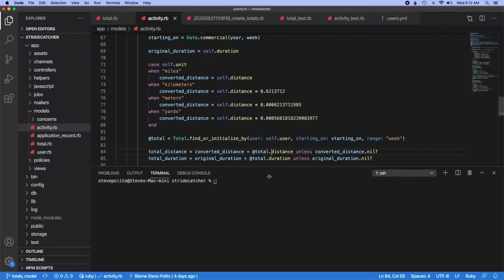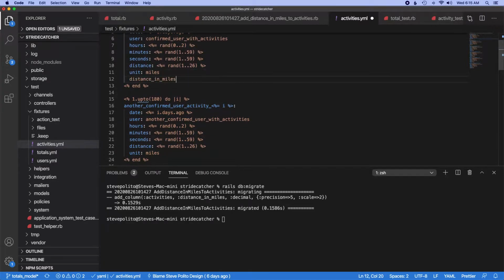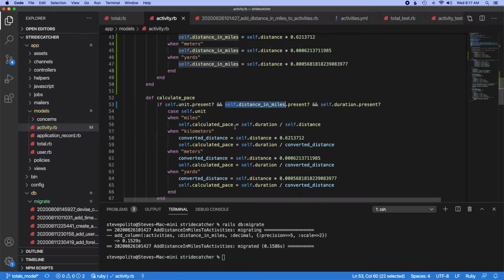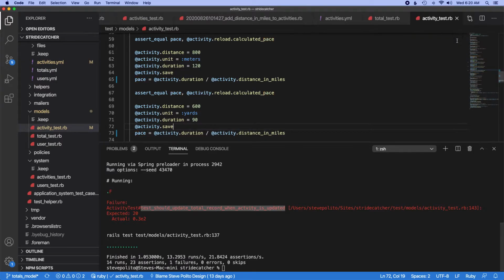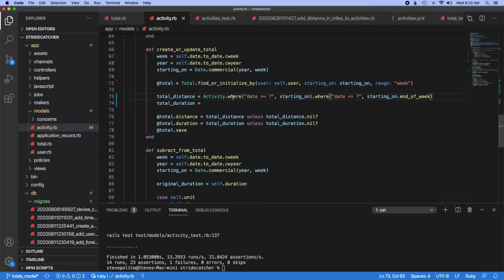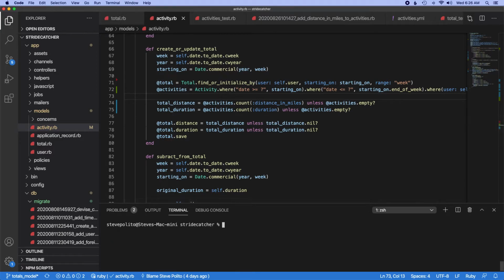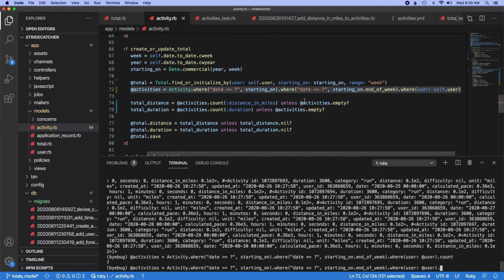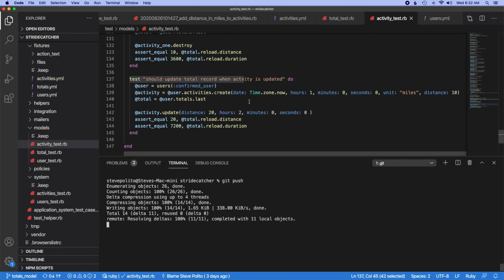Refactor How Weekly Mileage is Calculated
In this video, we refactor how weekly mileage is calculated by adding a new column to the activities table to store the distance in miles.